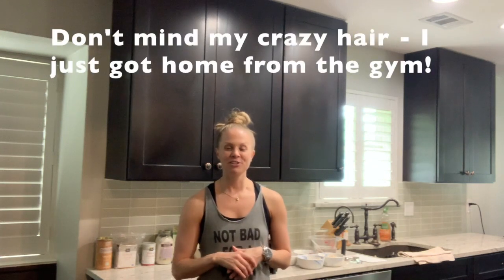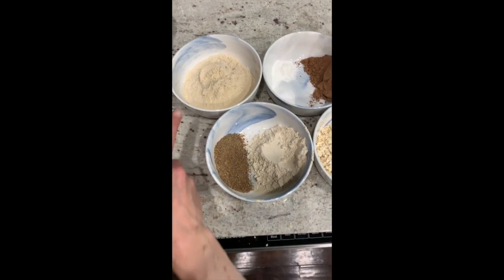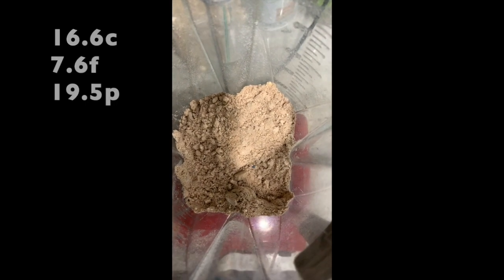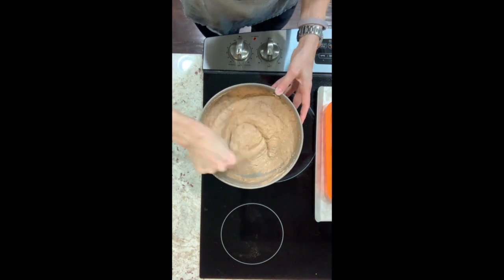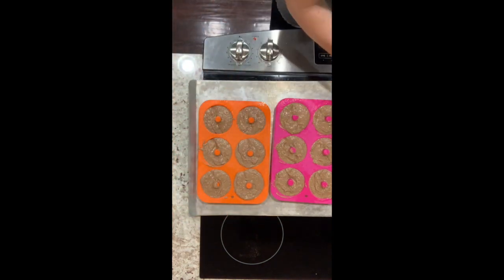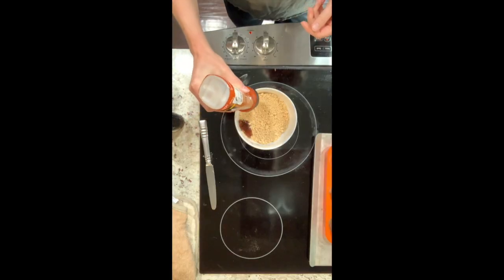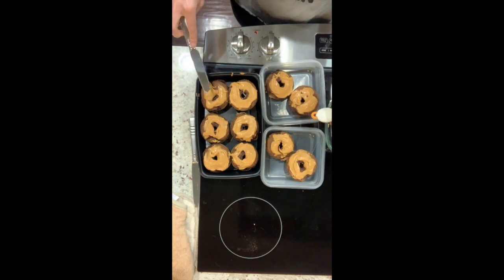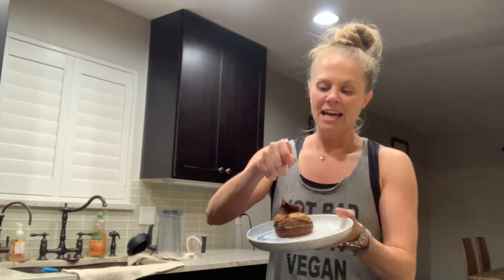Protein Donuts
I LOVE LOVE LOVE these protein donuts.  I got the recipe from FittieRN

Recipe - 4 servings -
Donut:
-40 grams - oat flour
- 15 grams - vital wheat gluten
- 30 grams - protein powder (or one scoop)
- 5 grams - cocoa powder
- 5 grams - flax meal
- 1/2 teaspoon - baking powder
- 1/2 teaspoon - baking soda
- 3/4 cup plant based milk or water
Mix all together and place in donut pans.  Cooking times may vary - I normally cook mine for 35 minutes at 350 degrees.
Glaze:
24 grams - PB2
2 tablespoons - sugar free maple syrup
Mix together